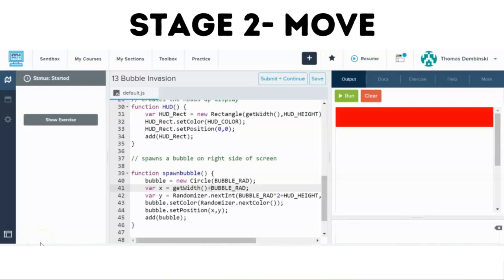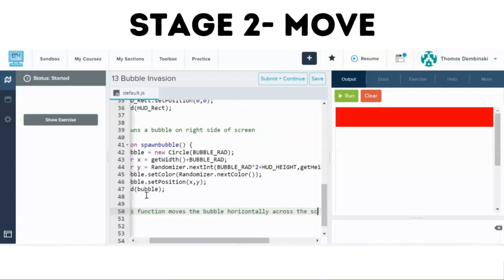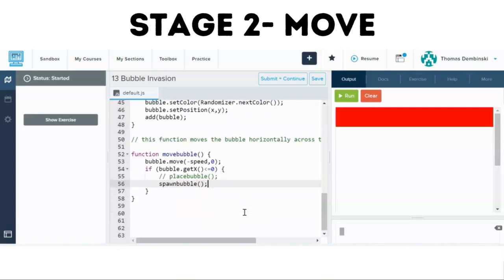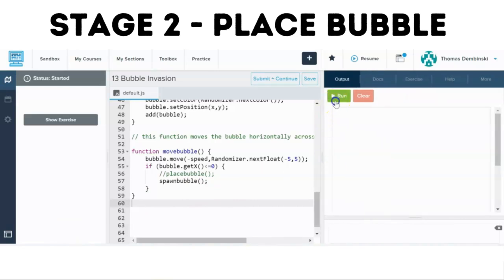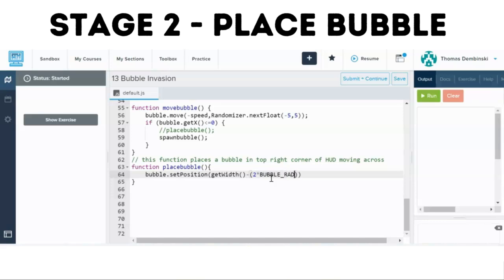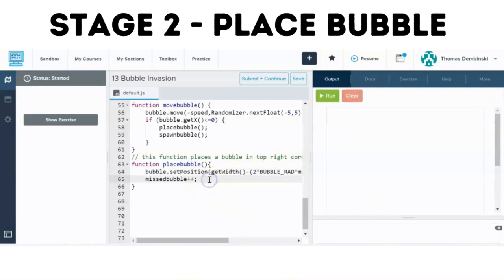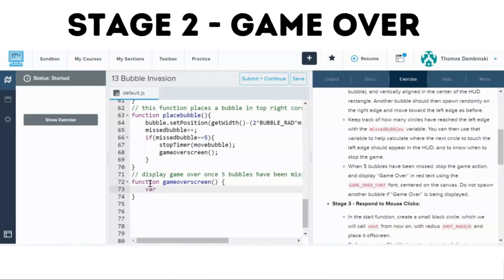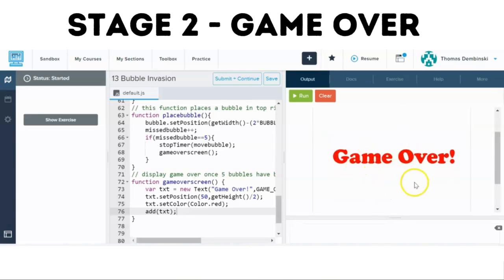Bubble Invasion Game PART 2 CodeHS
In this video, we will continue the bubble invasion game adding the move bubble, place bubble, and game over screens

Link to constants

Timestamps
0:00 - Move The Bubble
5:28 - Place Bubble
10:01 - Game Over Screen